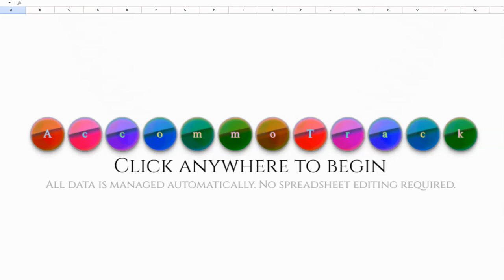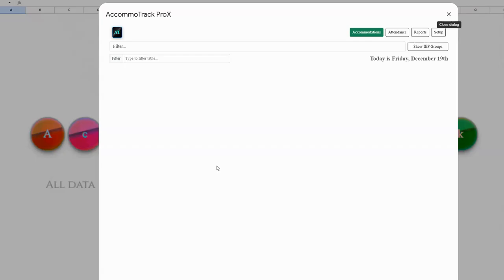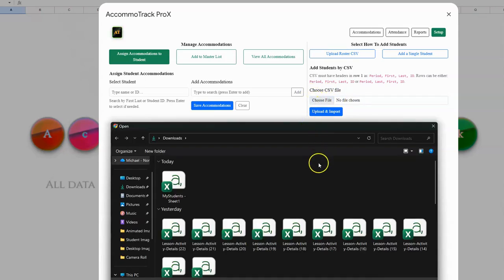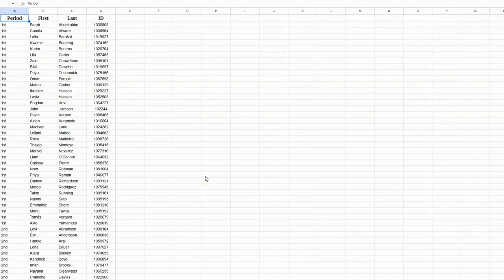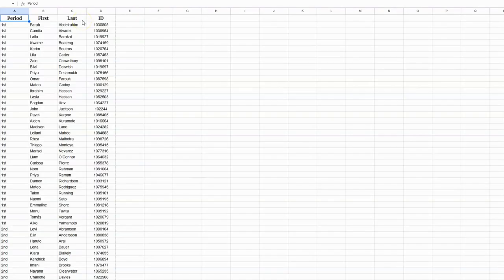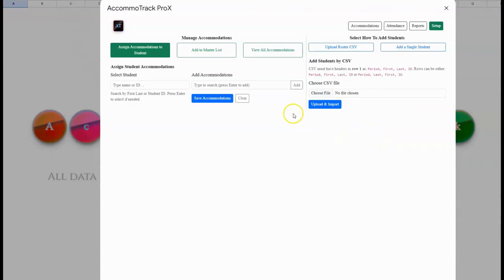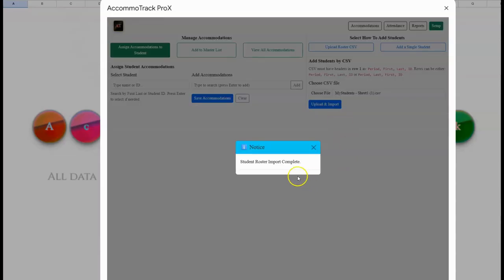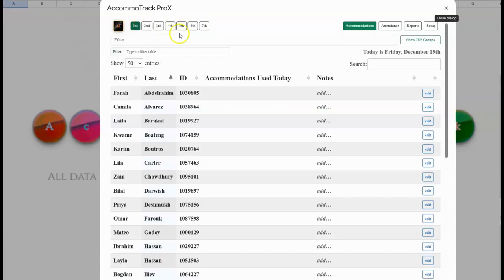Import Students into AccommoTrack in Minutes | CSV Upload Walkthrough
This short walkthrough shows exactly how to import students into AccommoTrack using a CSV file.

In just a few minutes, you’ll see the entire process from start to finish — including how to format your CSV correctly so the import works smoothly the first time.

What this video covers:

Creating a CSV file for student import

The four required columns and why the headers matter

Uploading the CSV into AccommoTrack

What happens after the import completes

This method is perfect for teachers who want to quickly set up classes without manually entering student information. As long as your CSV includes the correct four columns with the proper headers, AccommoTrack will handle the rest.

If you’re just getting started or setting up a new class, this video will save you time and prevent common import mistakes.